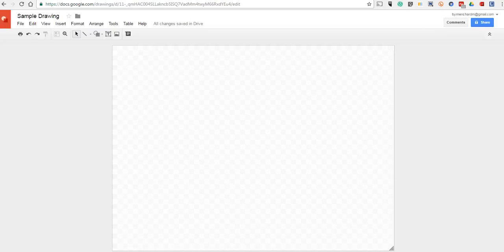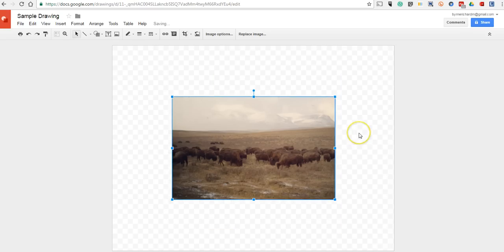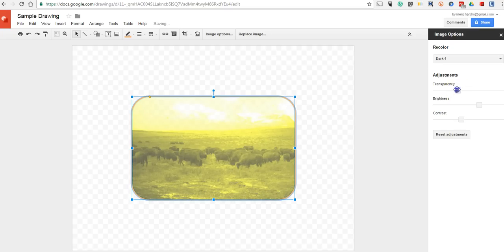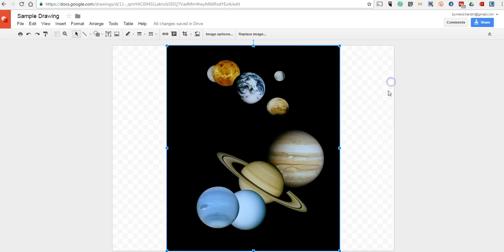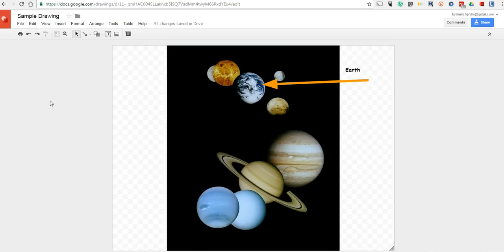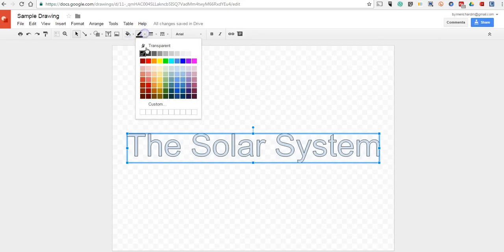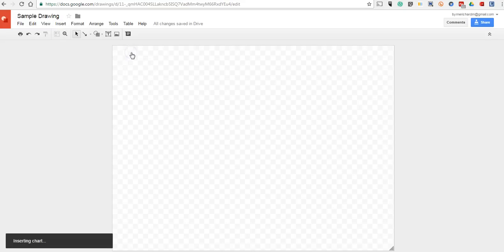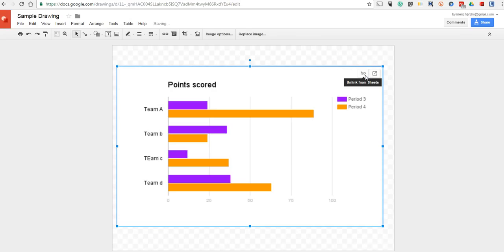5 Neat Things Students Can Do With Google Drawings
5 Neat Things Students Can Do With Google Drawings.